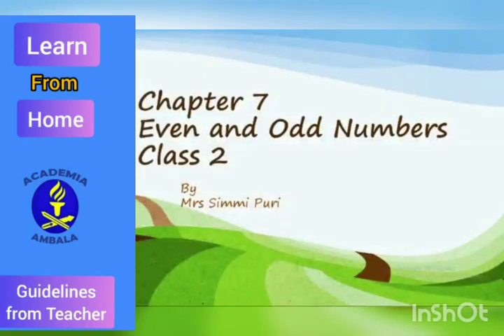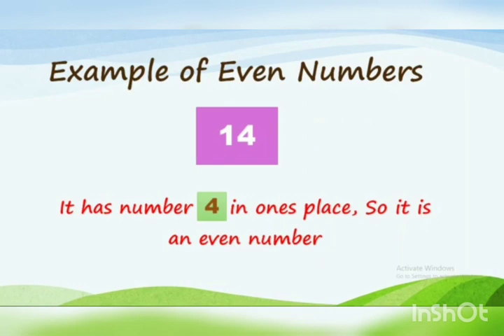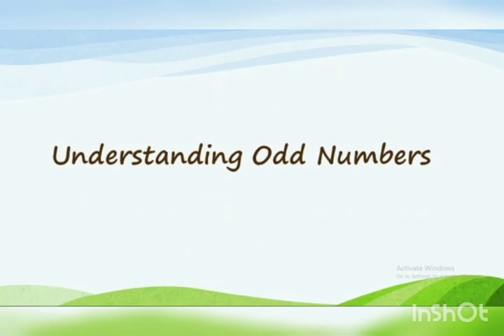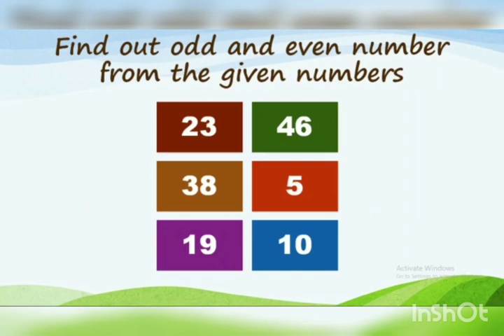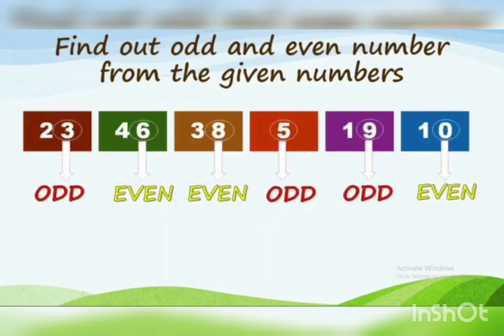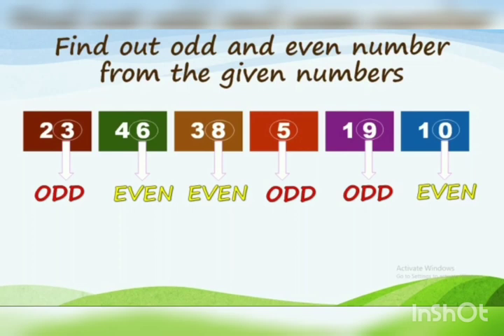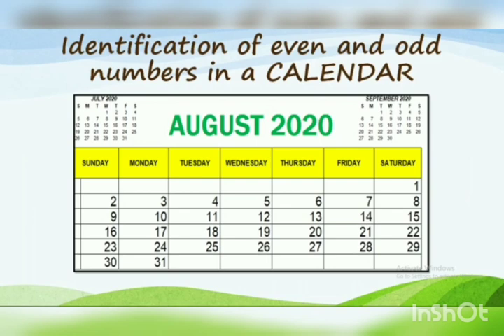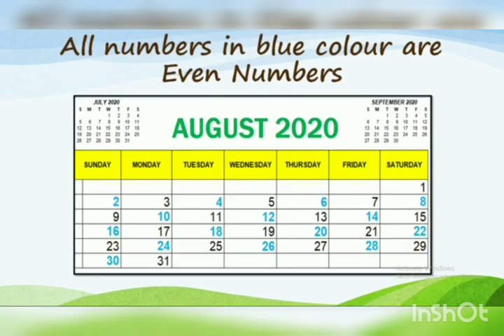CLASS 2 MATHS TOPIC - EVEN AND ODD NUMBERS NAME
By MS SIMMI PURI